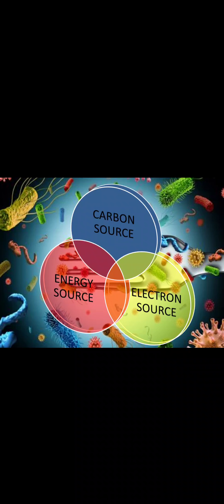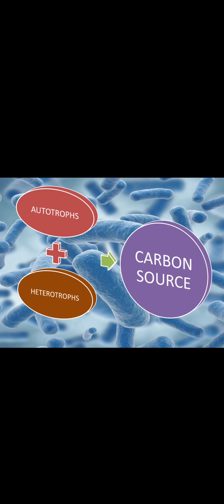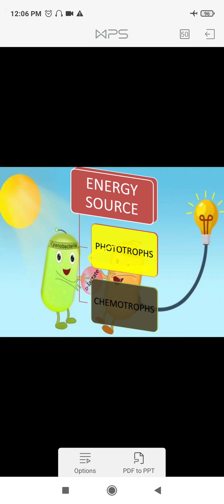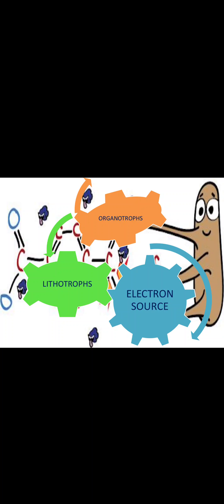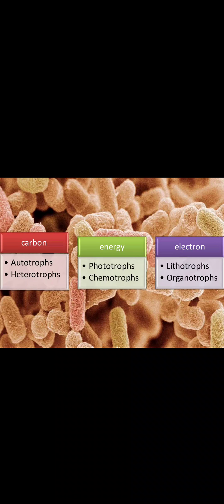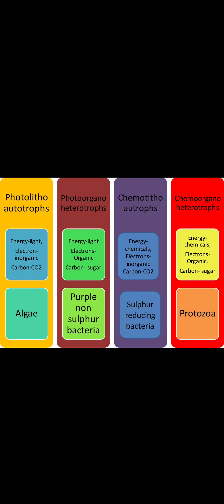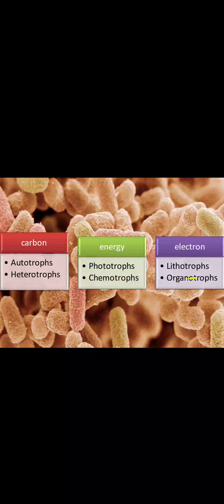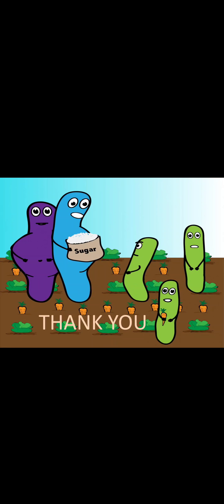nutritional classification of microbes